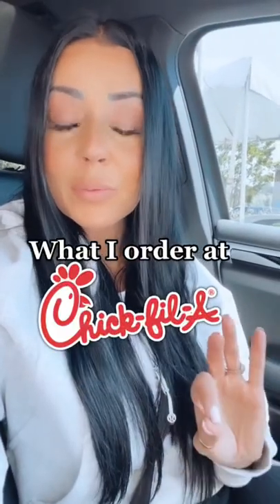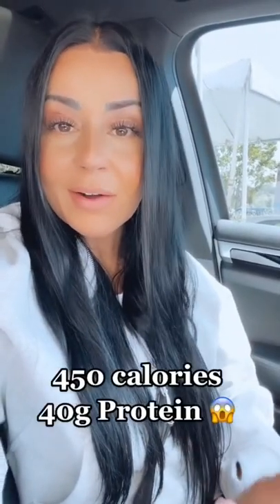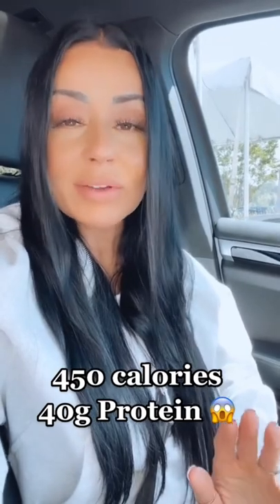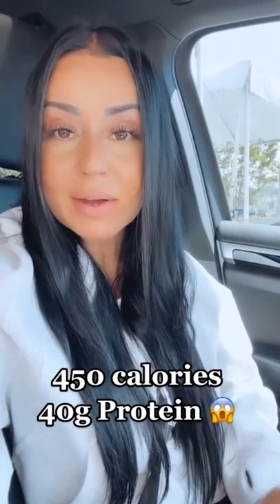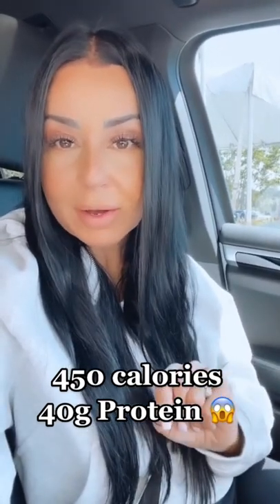What to order at chick fil a on a calorie deficit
Calorie deficit order at chick fil a